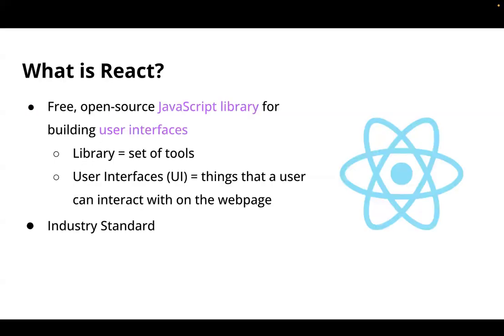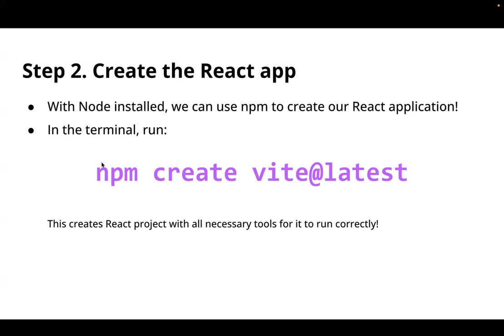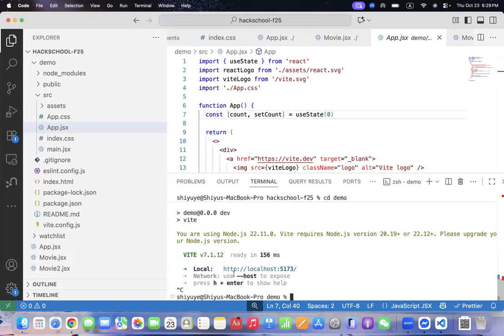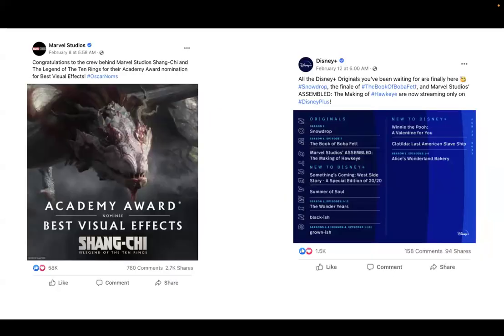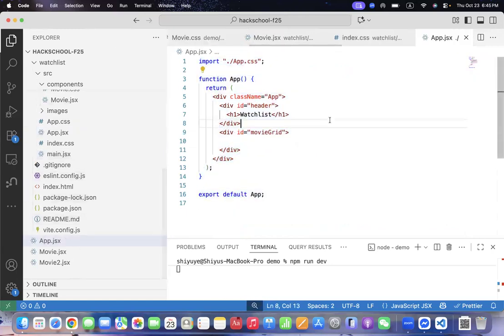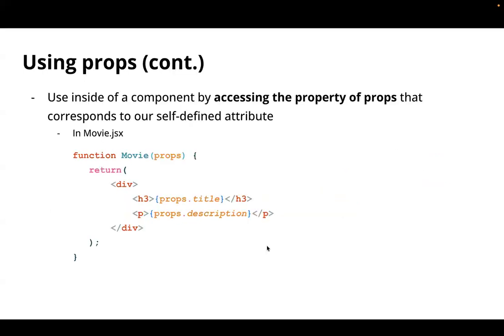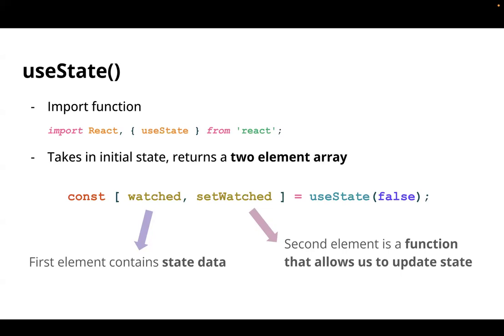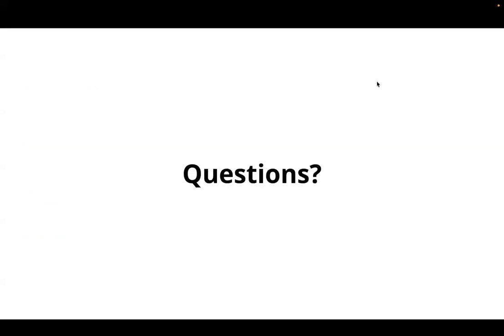ACM Hack | Hackschool #3: React